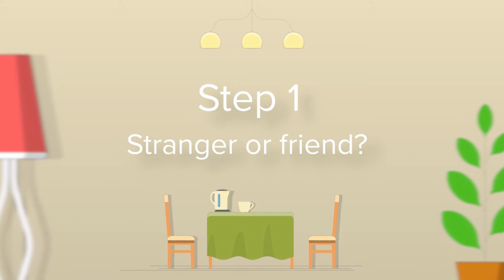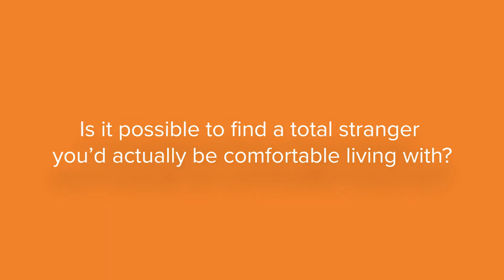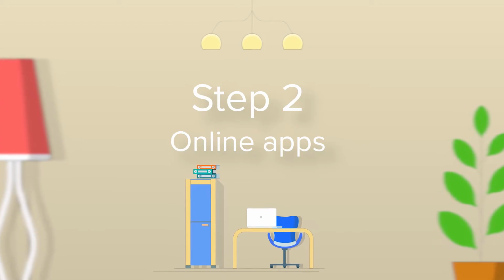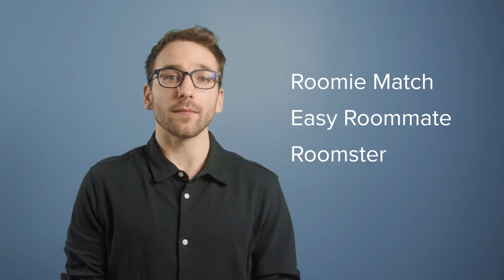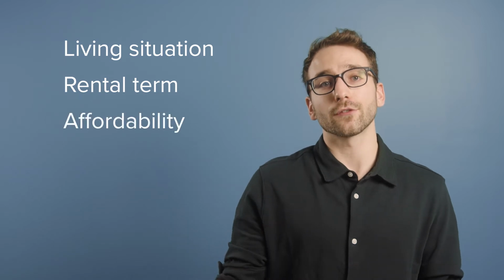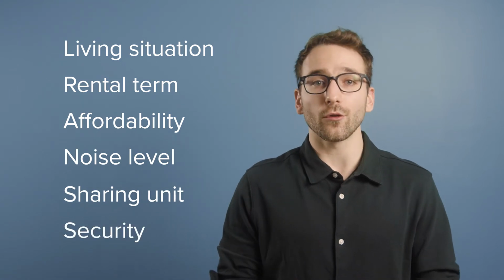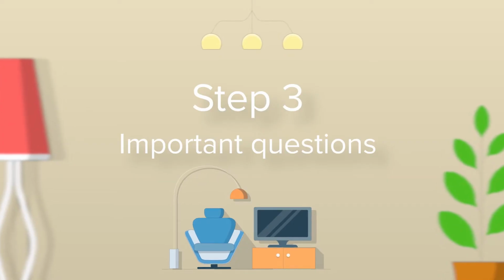How To Find The Right Roommate in 4 Steps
Learn an easy to follow, four-step process, for finding a roommate you can live with. Whether you're looking for a roommate to move into your place or want to move into a new home with a roommate, these 4 steps will help you do that:

00:00 Intro
00:31 Step 1: Strangers or friends?
01:23 Step 2: Online apps to consider using
02:09 Step 3: Important questions to ask
04:42 Step 4: Finalize it all in writing

► View the full-written article about the 4 step process to finding a roommate
ABOUT SQUARE ONE
Square One Insurance Services is an insurance agency that serves British Columbia, Alberta, Saskatchewan, Manitoba, Ontario and Quebec. By specializing in home insurance, eliminating all unnecessary complexities built into traditional policies, and offering customers a way to get a quote and buy online, Square One makes it easy and convenient for people to personalize their insurance to meet their exact needs.

GET AN ONLINE HOME INSURANCE QUOTE
► Get a free home insurance quote from $12/month and buy online in less than 5 minutes